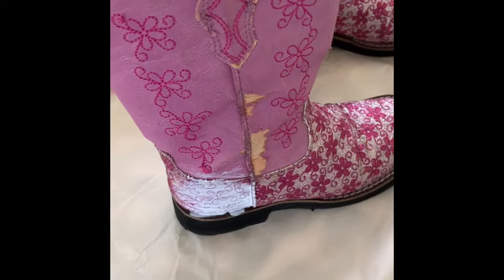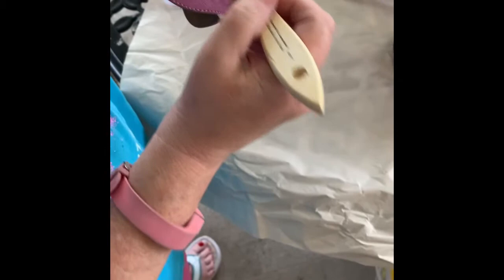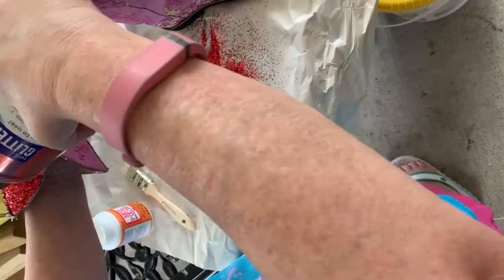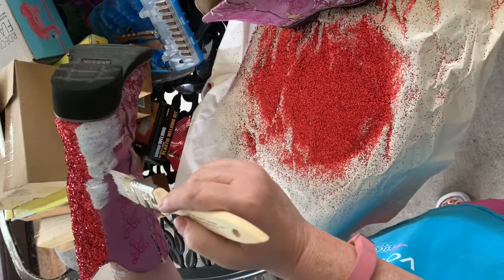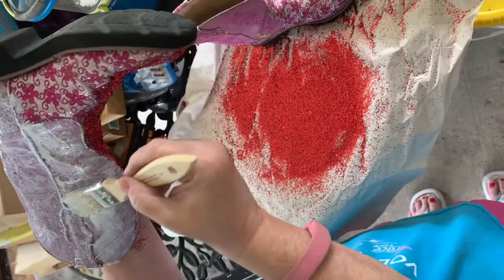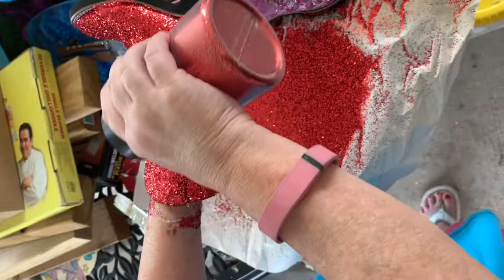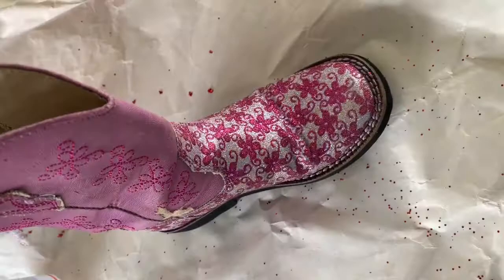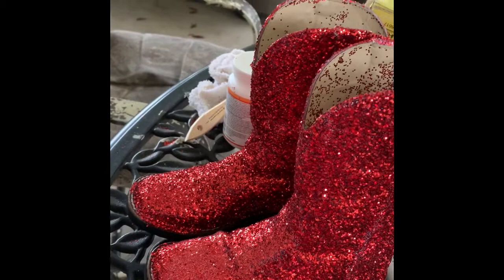Revamp your old boots with glitter!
Revamping your old western boots with glitter COME CHECK IT OUT. EASY PEASY